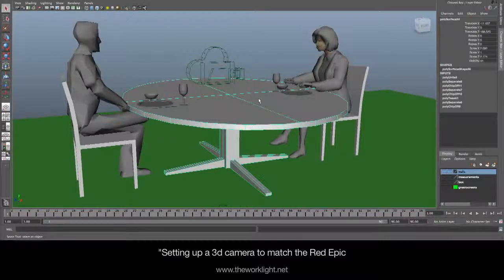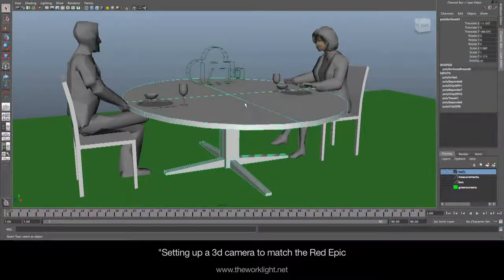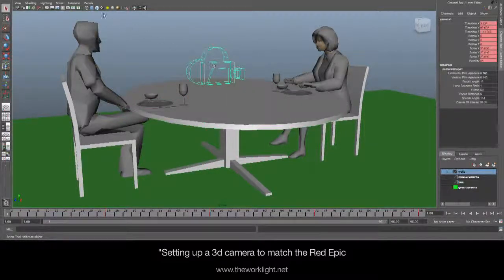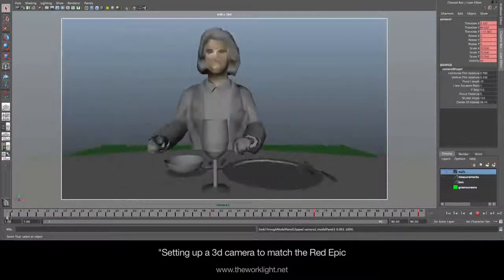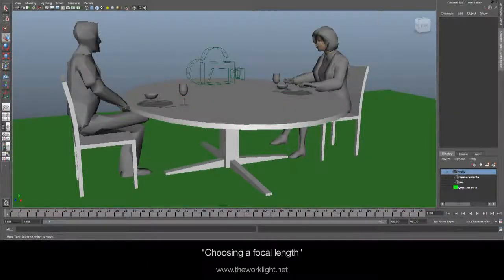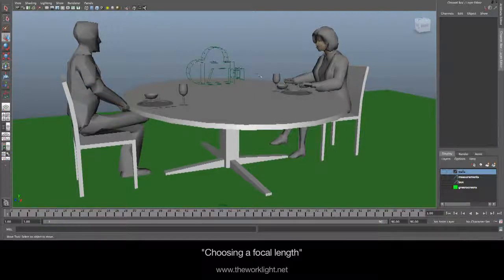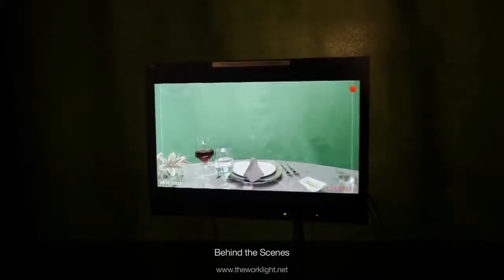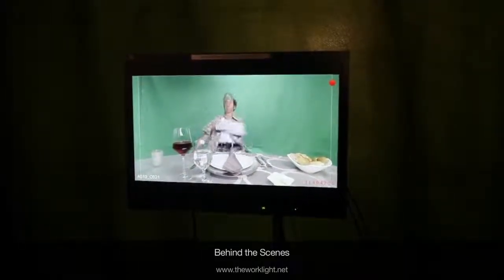Previs: Maya - Motion Control - Eharmoney Commercial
Previs: Maya - Motion Control
Eharmoney Commercial

This is a walkthrough of my process of previsualizing and shooting a motion control commercial for eHarmony.